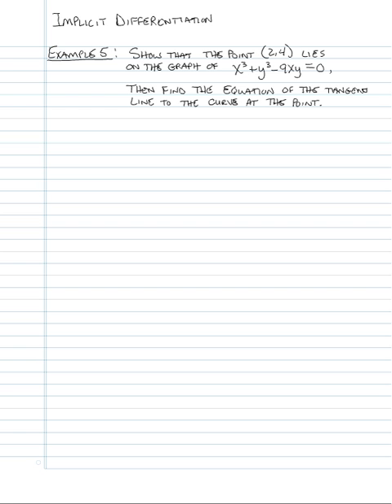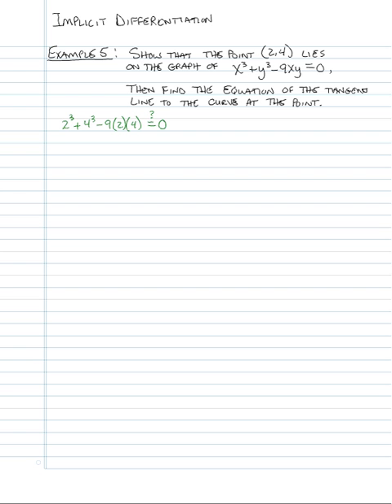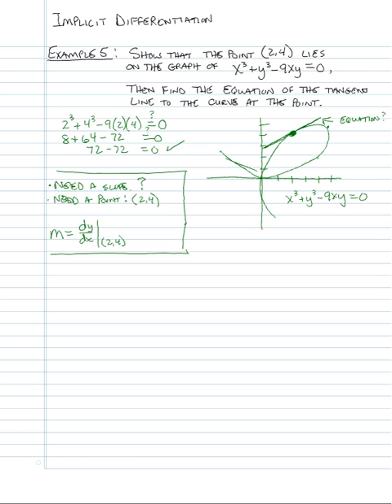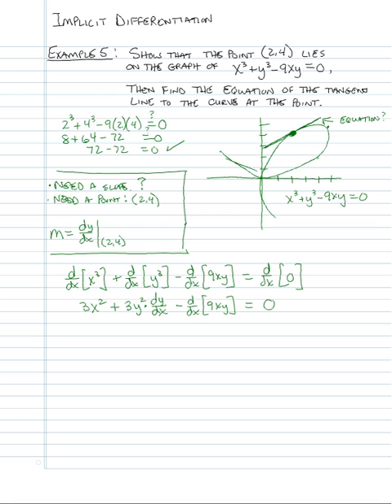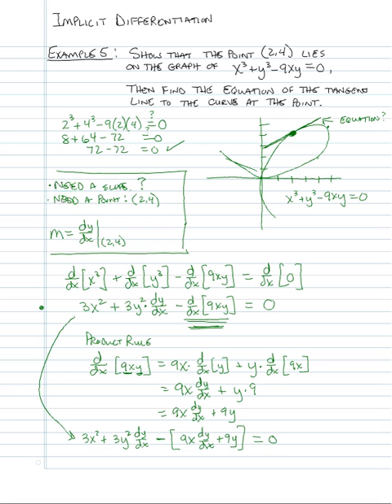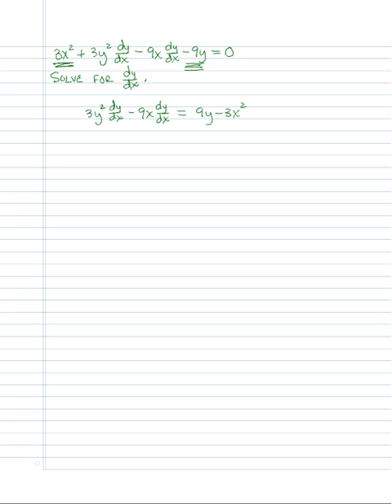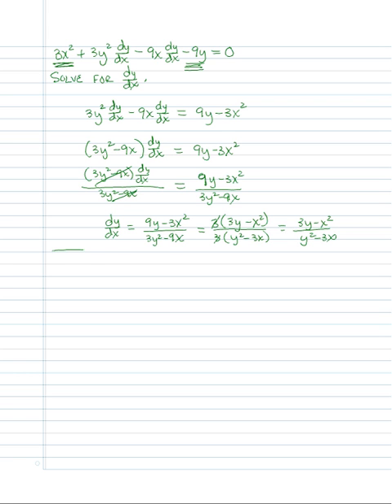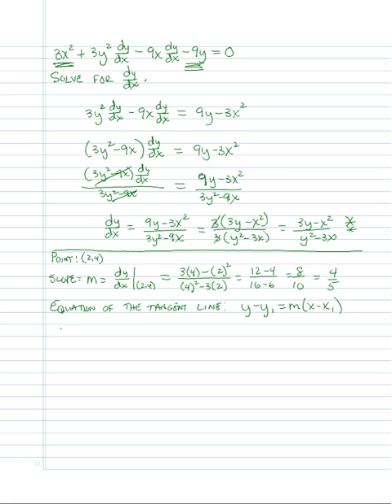14.4 Implicit Differentiation - Examples 5